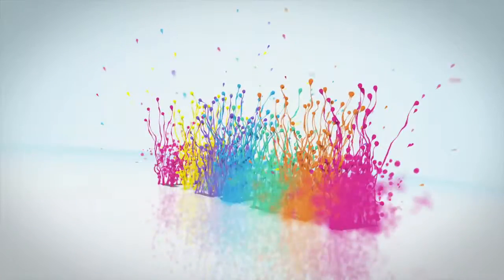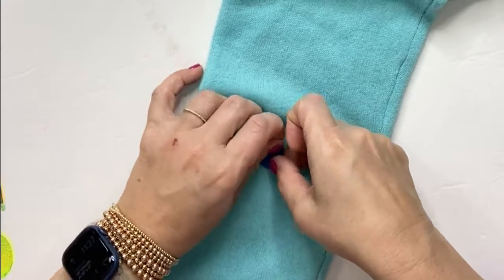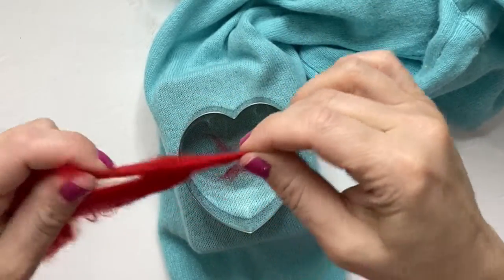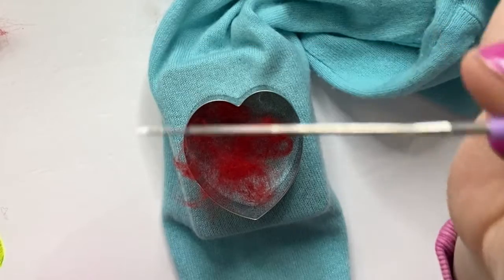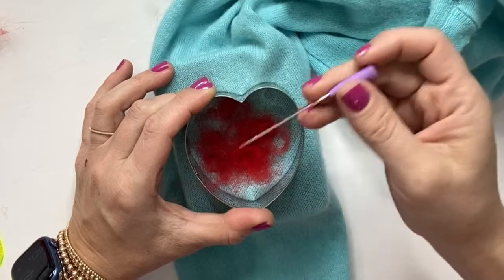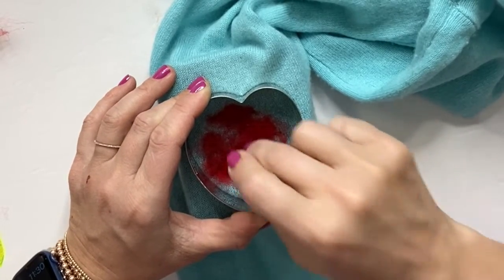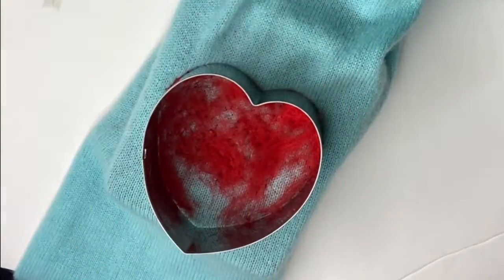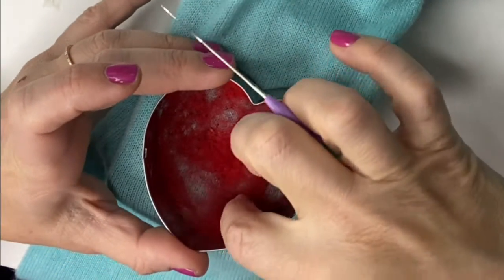DIY FELTED HEART SWEATER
Have you ever wanted to learn how to make a felted heart elbow patch on your sweater? If you answered yes, then this tutorial is just for you!
In this video, Kim from Art Beat Box talks about how to make a needle felted heart sweater. Using roving wool, needles and a cookie cutter, Kim creates a perfect Valentine's day art project for teens through adults (not recommended with young children because the felting needle is SHARP)! This tutorial shows how to make a heart shaped felted patch in under two hours.

Here's what I used:
Felting Foam Block:

Single Felting Needles:

Protect your fingers:

Multi-needle tool

I made this movie using imovie.